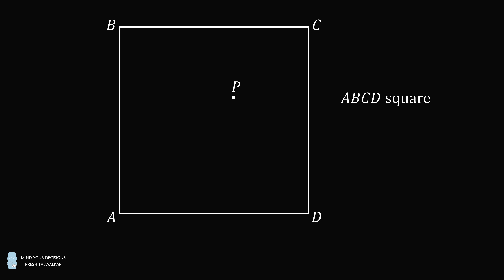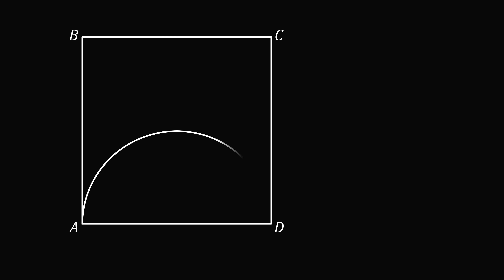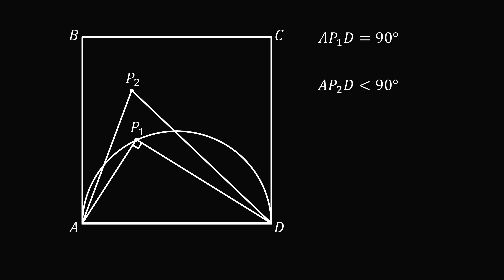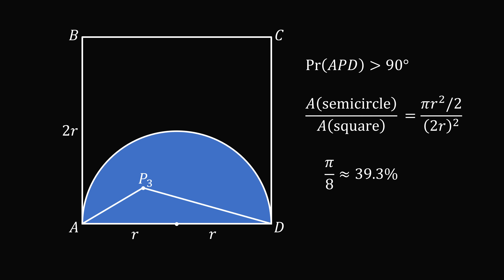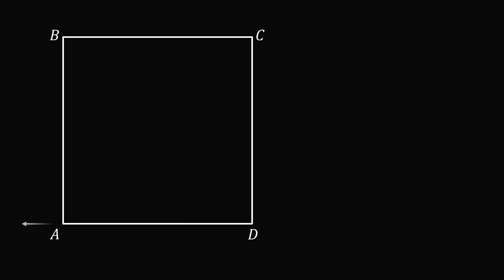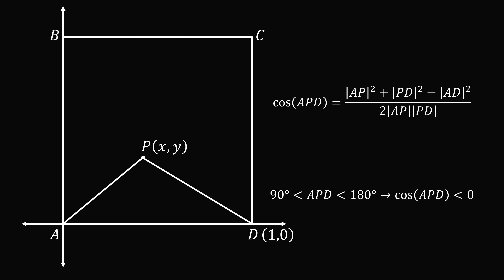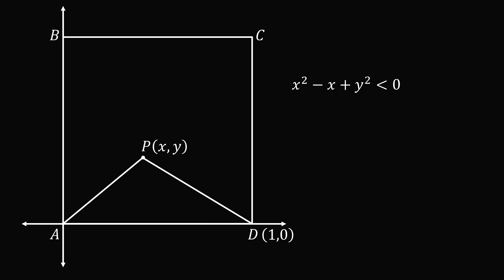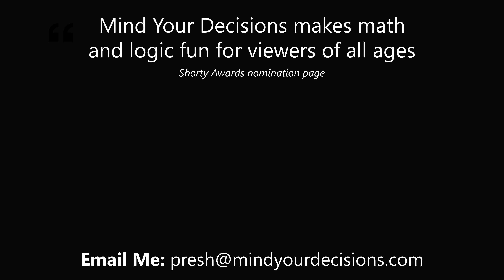A delightful question solved in 2 surprising ways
Thanks to Naman for the suggestion! A point P is selected uniformly from the interior of a square ABCD. What is the probability the angle APD is an obtuse angle? Correction at 2:07 the sum of angles in a triangle is 180 degrees.

0:00 Problem
1:03 Method 1
4:43 Method 2

2017 Shorty Awards Nominee. Mind Your Decisions was nominated in the STEM category (Science, Technology, Engineering, and Math) along with eventual winner Bill Nye; finalists Adam Savage, Dr. Sandra Lee, Simone Giertz, Tim Peake, Unbox Therapy; and other nominees Elon Musk, Gizmoslip, Hope Jahren, Life Noggin, and Nerdwriter.